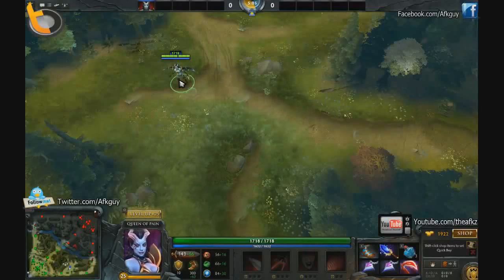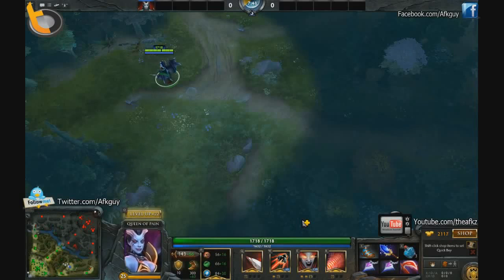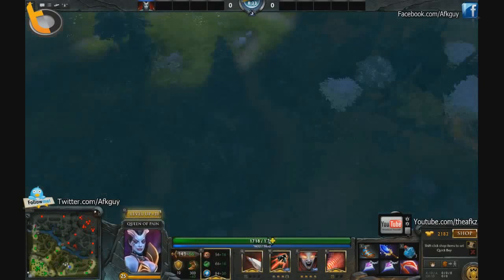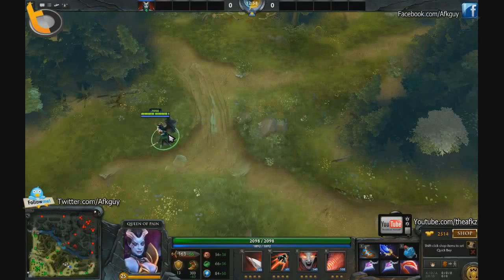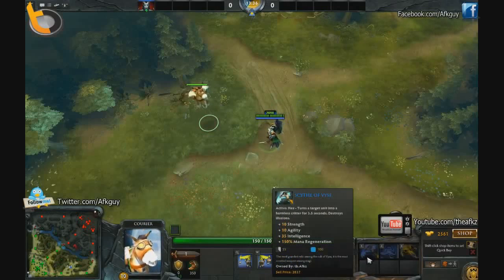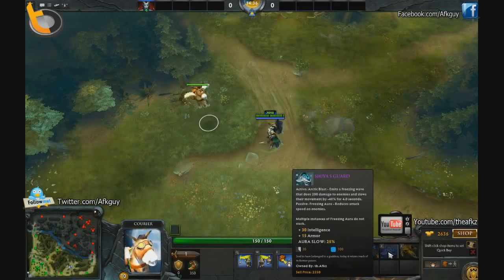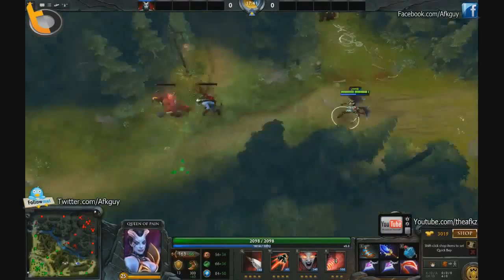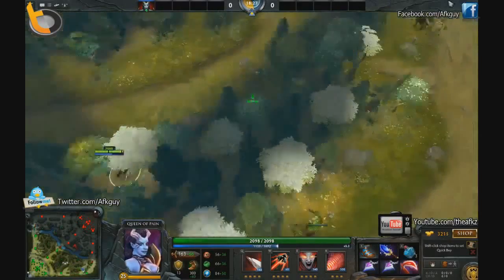Queen of Pain Guide - Basics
QoP Basic video guide.  Explains the skill build, item build and a lot of general information about the hero which also can be found in the written guide below.  The video guides are mainly for people who rather watch and listen than read or learn better this way.  However for those of you who rather read check the link out below!

Written QoP Guide (constantly being updated)